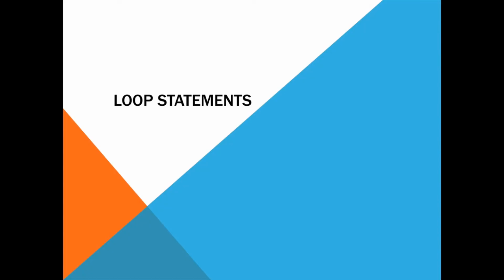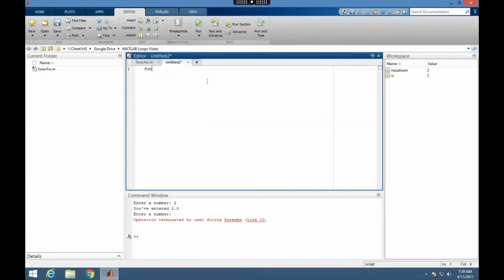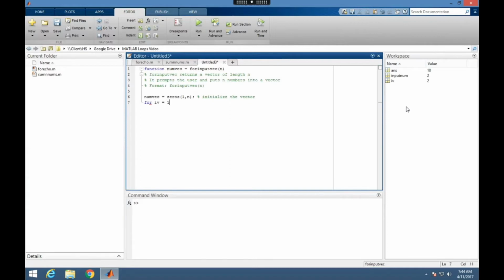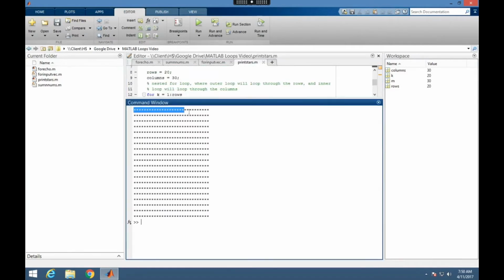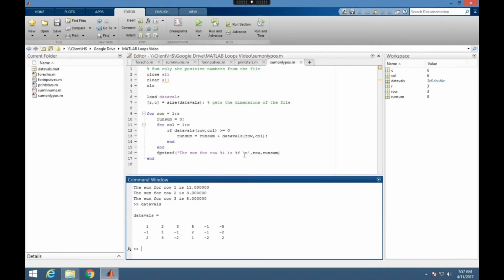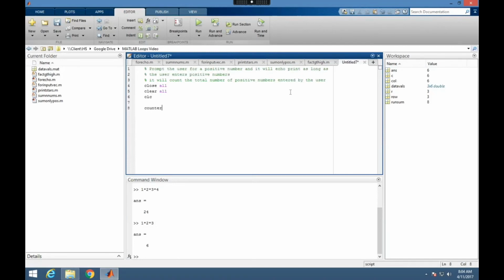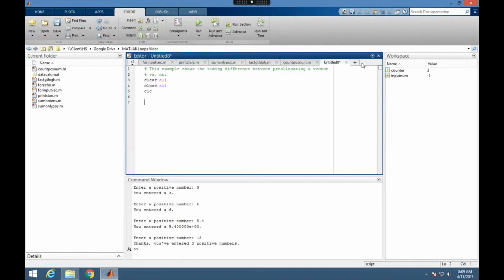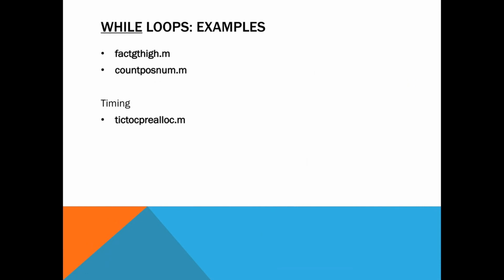Loops in MATLAB - How To Ep. 43